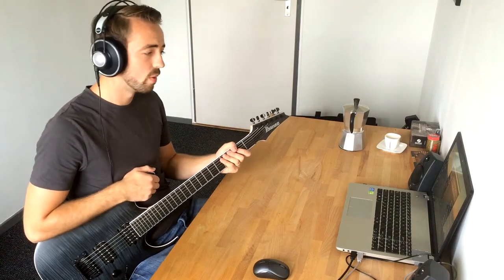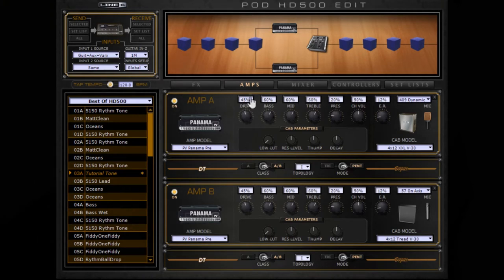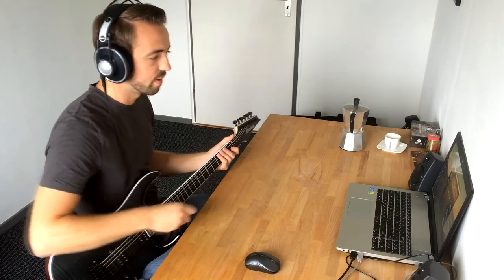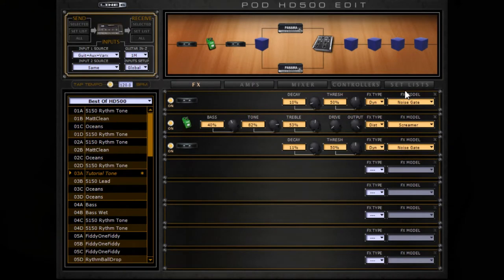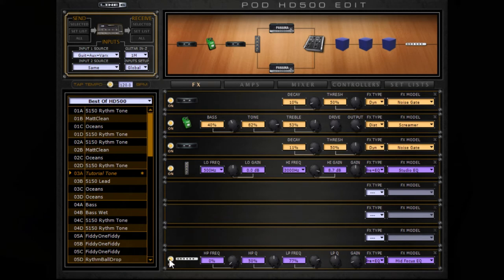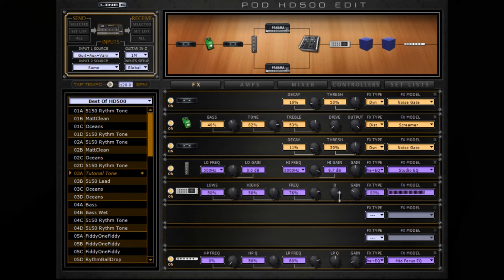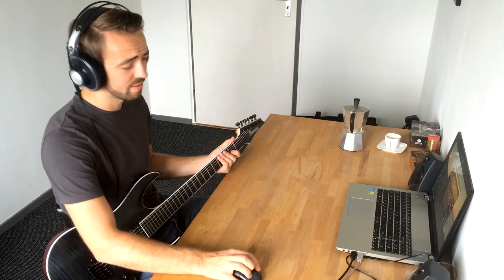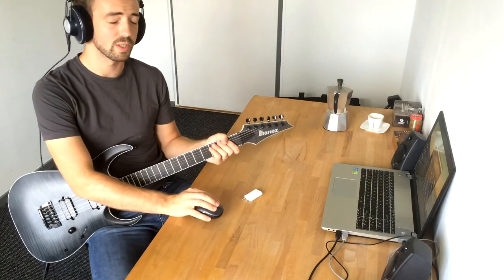POD HD DJENT tutorial (dual cab)